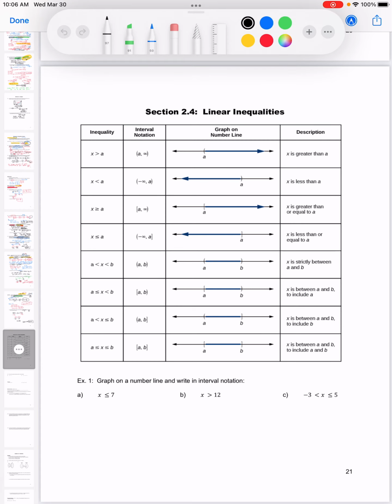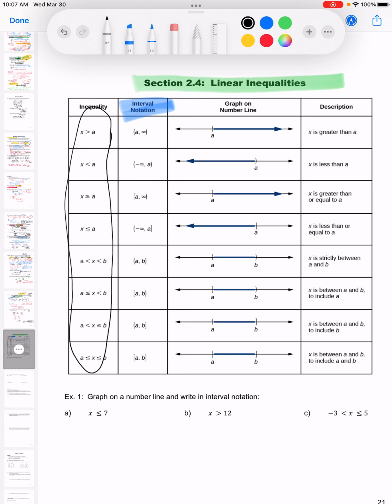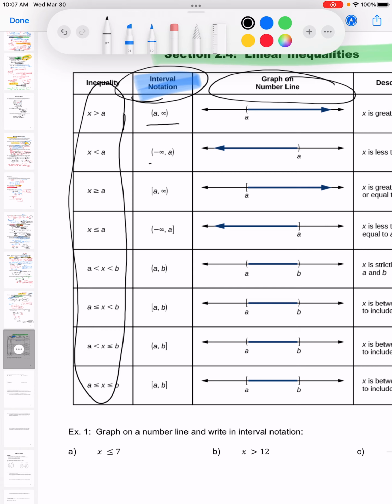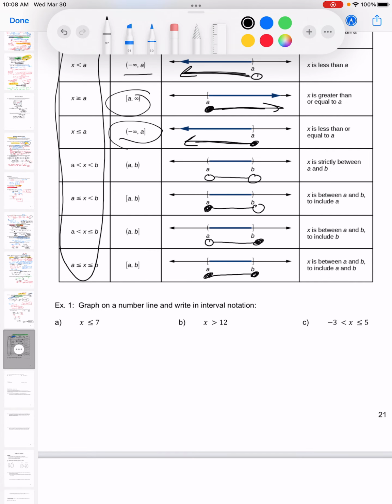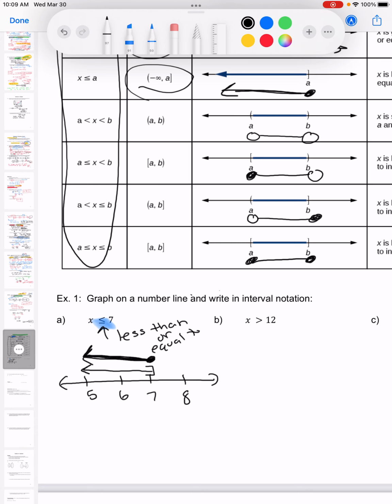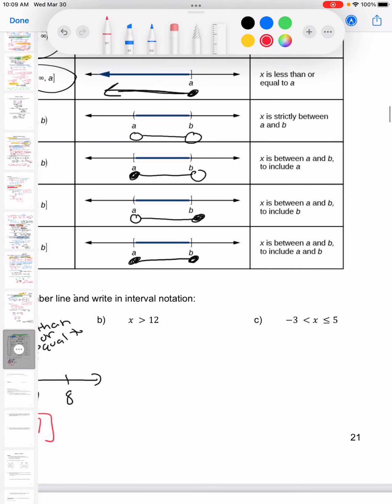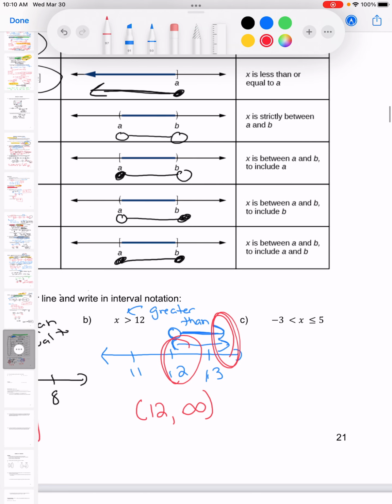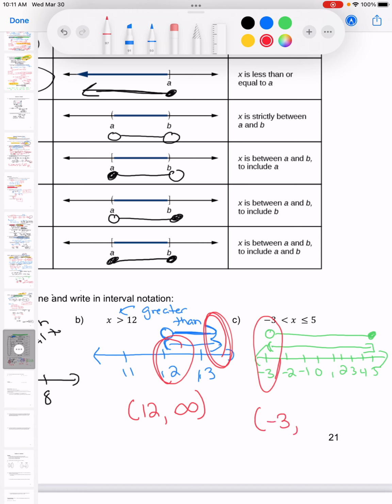Linear Inequalities Review with Interval Notation